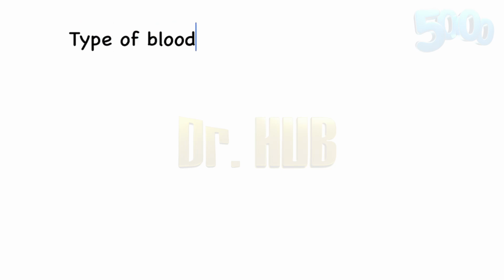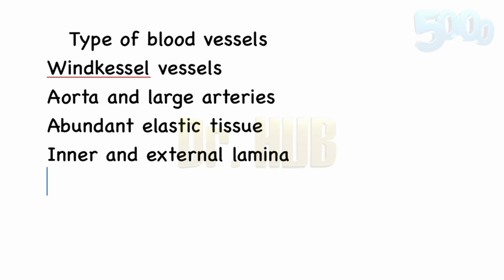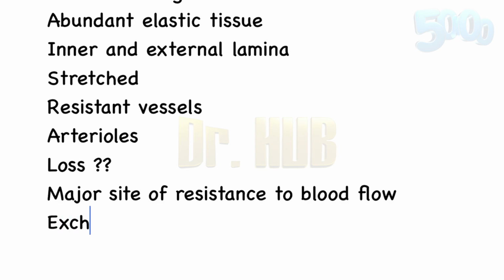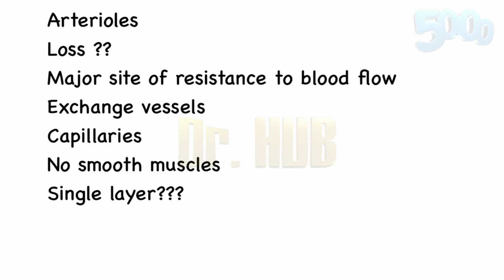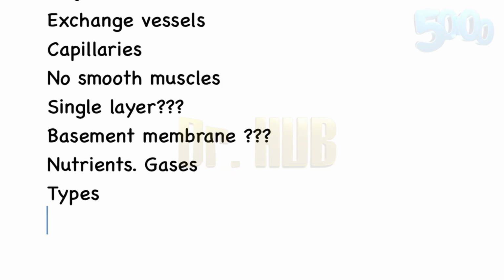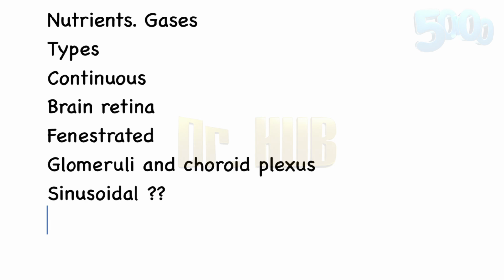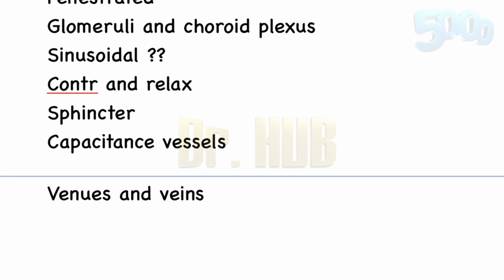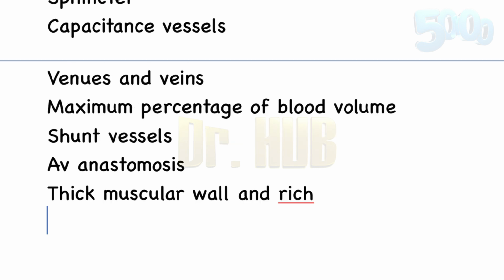Blood vessels - Types